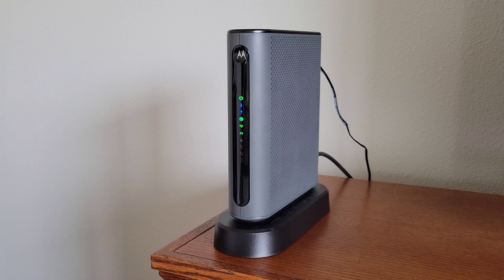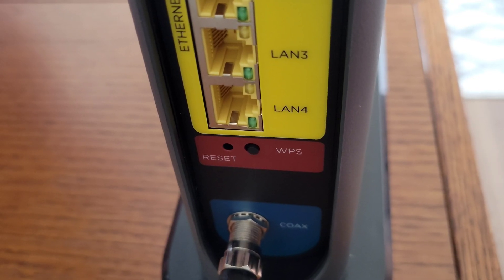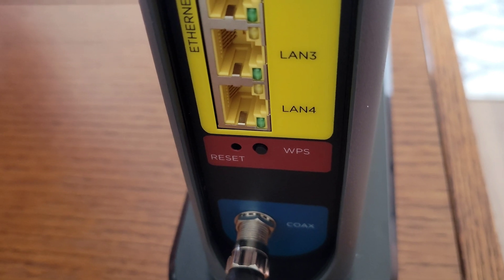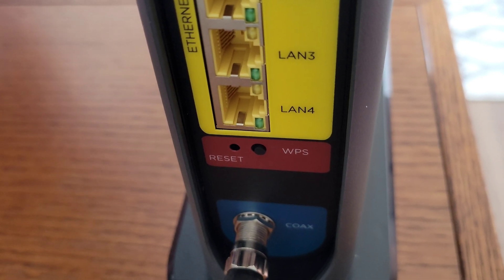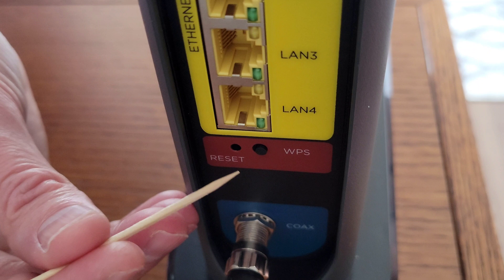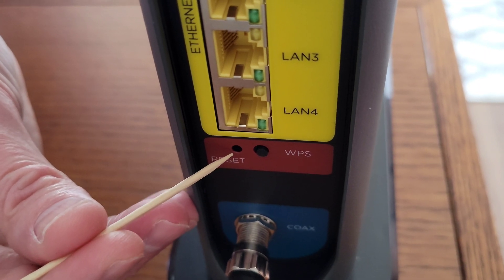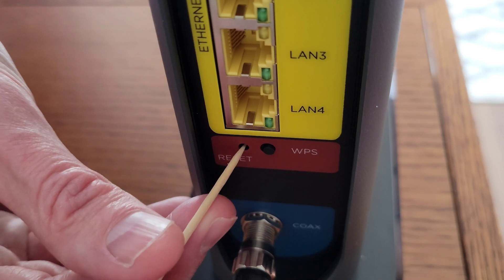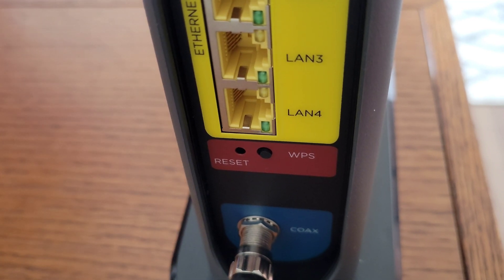How To Factory Reset Motorola Modem & Router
In this video I show you how to factory reset the Motorola modem router phone line combination model MT7711. By doing this it will erase all settings and anything that was connected to Wi-Fi will no longer be connected to Wi-Fi. You will have to re connect everything after the factory reset process is done. This will restore the modem router phone line combination to its factory defaults. The network name, network password, IP address, configuration manager user name, and configuration manager password can be found on a label on the bottom of the modem router phone line combination. You can back up your settings through the configuration manager, I plan to make a future video about that and when I do I will link it at the end of this video.

Motorola MT7711 Modem/Router With 2 Phone Ports On Amazon